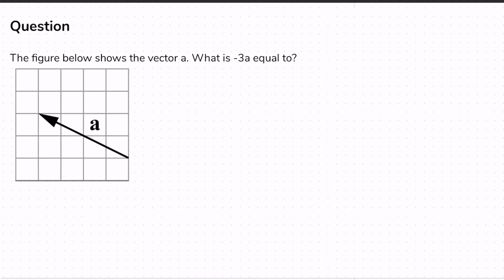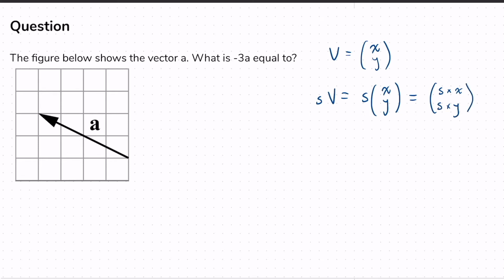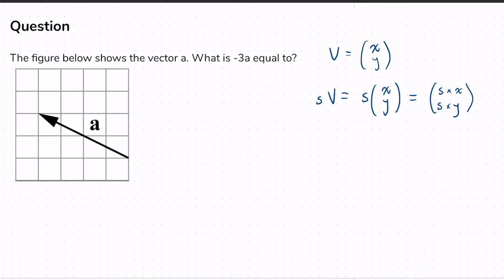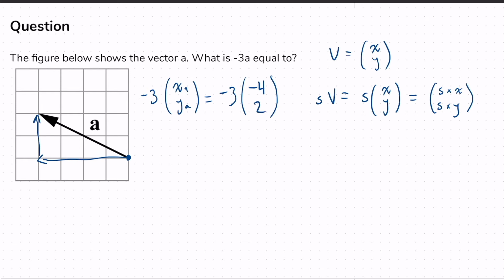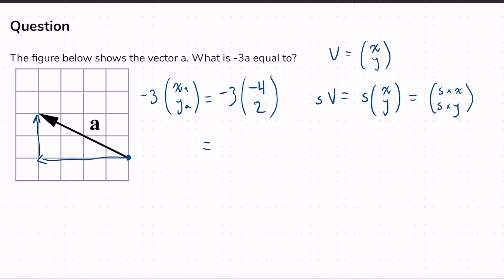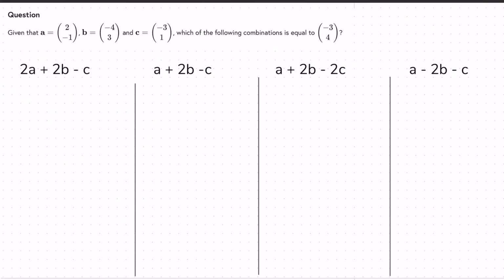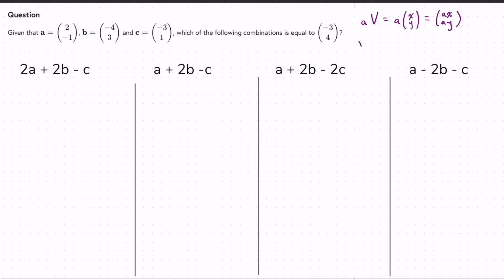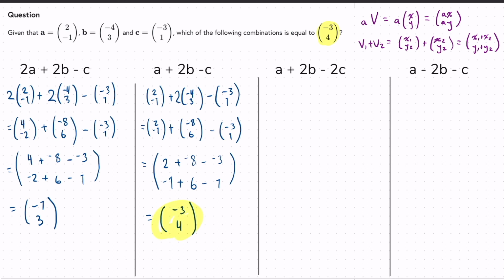Multiplying a vector by a scalar | GCSE & IGCSE Maths | AQA, Edexcel, CIE, OCR and O Levels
(I/GCSE) Multiplying a vector by a scalar is easy when there are video lessons to help you learn!

Produced by quicksense.org, this video of multiplying a vector by a scalar is part of a bigger series covering every single learning objective.